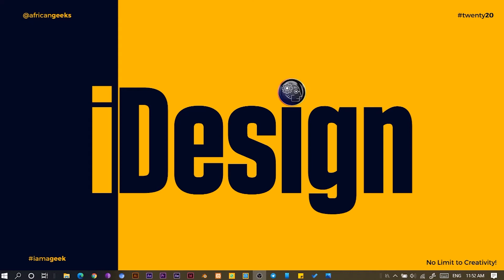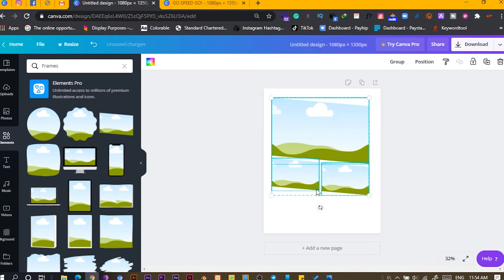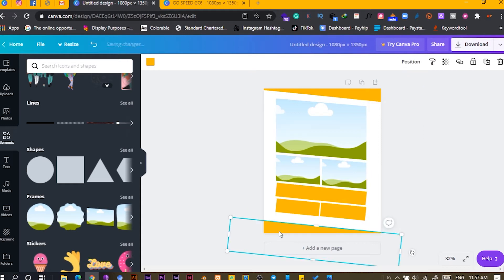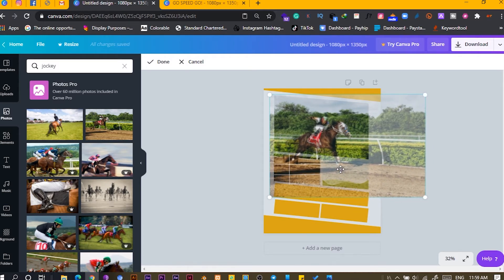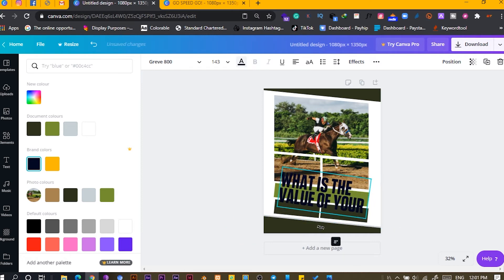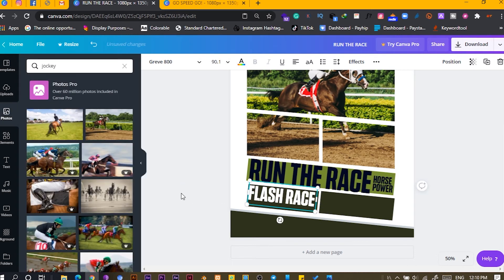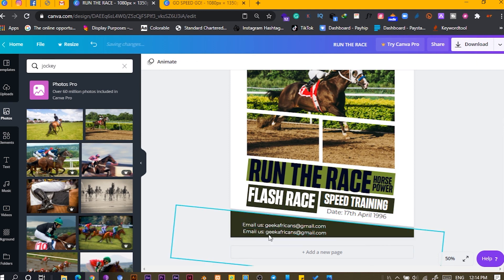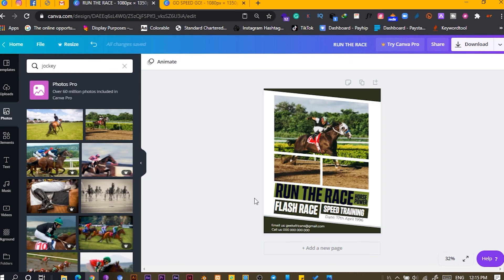Canva tutorial for beginners - How to design a Sport flyer in Canva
This Canva tutorial is aimed at giving you some tips and tricks on how to design a Sports flyer in Canva.

This Canva tutorial is also aimed at giving you ideas on how to create advanced designs in Canva.

Using these tricks provided in this Canva tutorial, you will shoot your Canva designs to the next level.

In this Canva tutorial, we will cover how to use shapes perfectly to create promo design which can be used for sales.